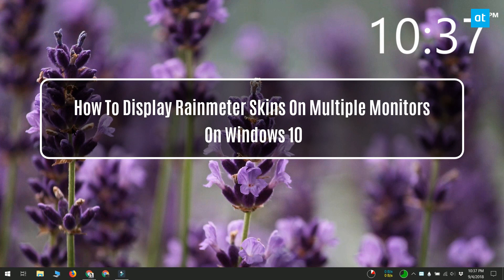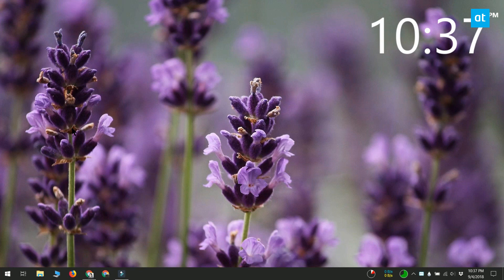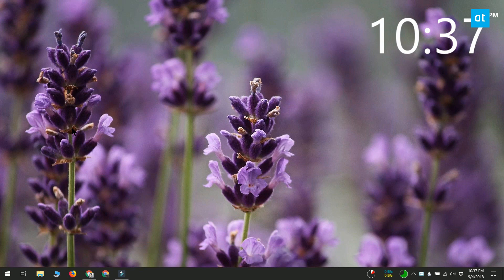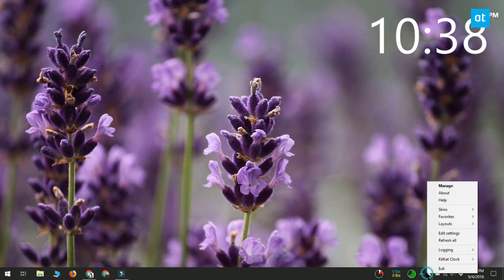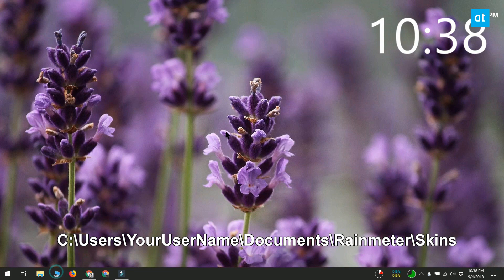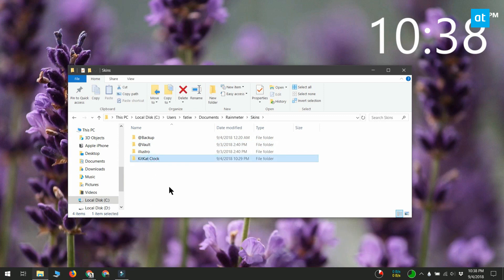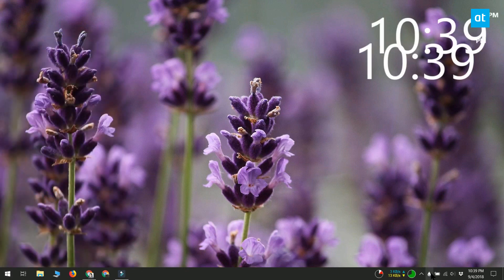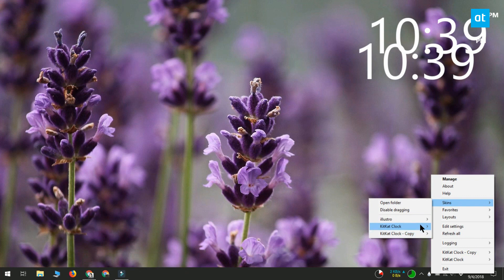How To Display Rainmeter Skins On Multiple Monitors On Windows 10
Users pick Rainmeter skins based on the information they display, how the information is displayed, and how good they make your desktop look. Rainmeter skins aren’t exactly built for multiple monitors. You can position a skin on any monitor you want but if you want to display Rainmeter skins on multiple monitors, you need to use a little work around. It’s nothing more complicated than making a copy of a folder.